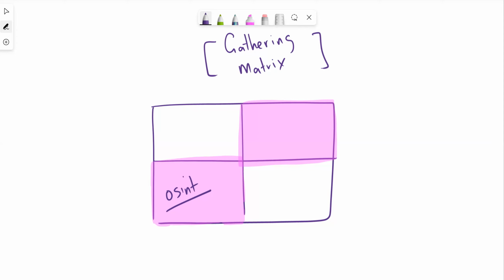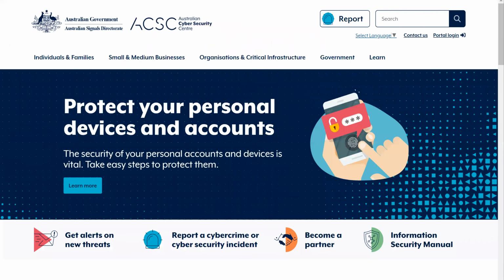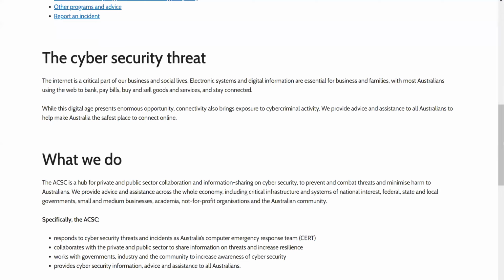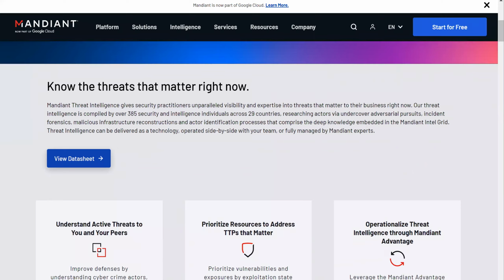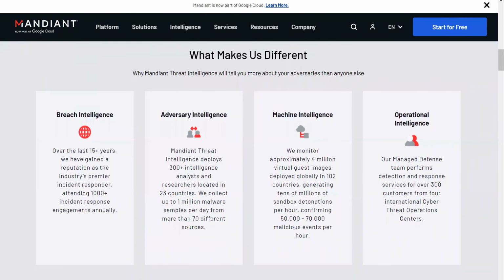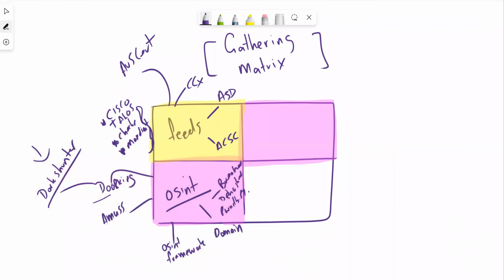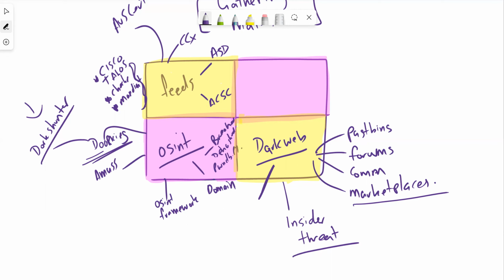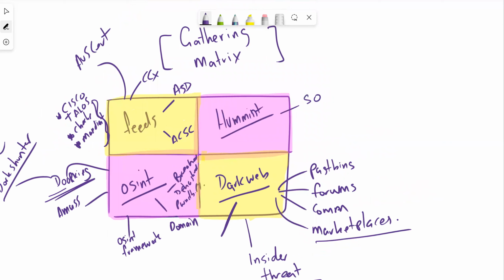Gathering Threat Intelligence: Best Practices and Tools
In the ever-evolving landscape of cybersecurity threats, gathering timely and accurate threat intelligence is crucial for organisations to stay ahead of potential attacks. This video covers the best practices and tools for effectively gathering threat intelligence data, including leveraging open-source intelligence, utilising threat intelligence platforms, and collaborating with industry peers. We'll also discuss the importance of properly analysing and interpreting threat intelligence data to inform risk management decisions. Whether you're a cybersecurity professional or simply interested in understanding the threat landscape, this video will provide valuable insights into gathering and utilising threat intelligence data to protect against cyber threats.